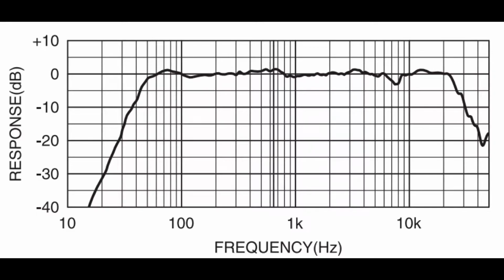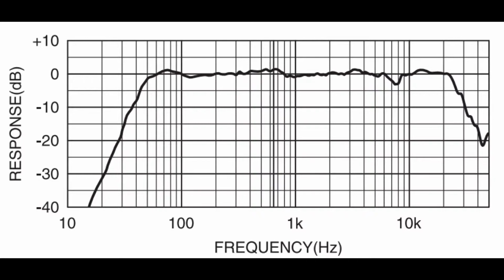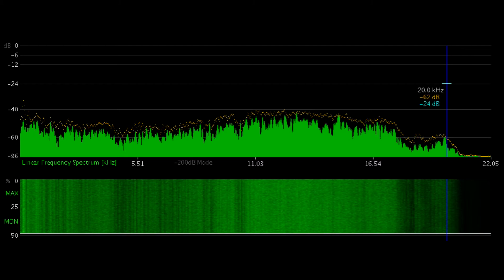What Is Frequency Response?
In response to several questions that I have been asked over the last few weeks, I decided to explain frequency response as it pertains to loudspeakers.

This video made using TubeBuddy. Here is a link if you want to see what it is all about: